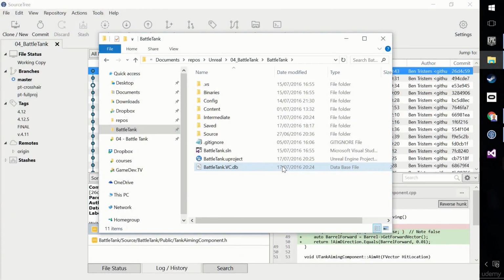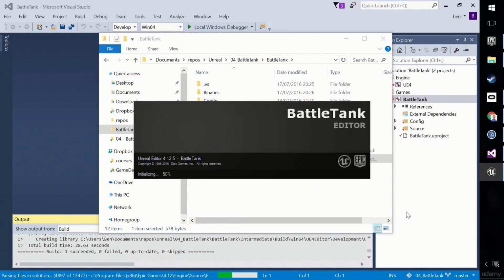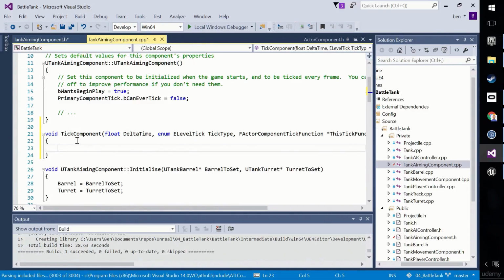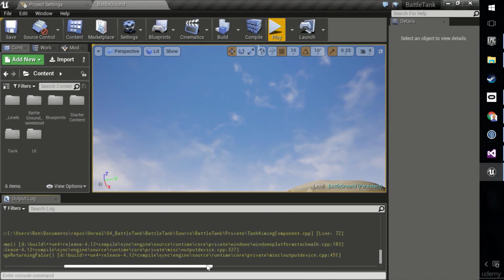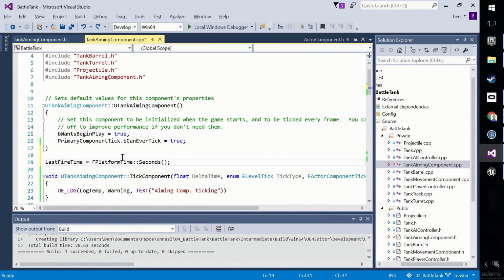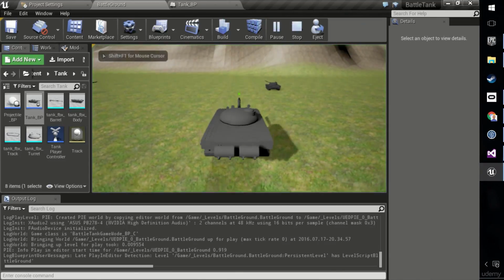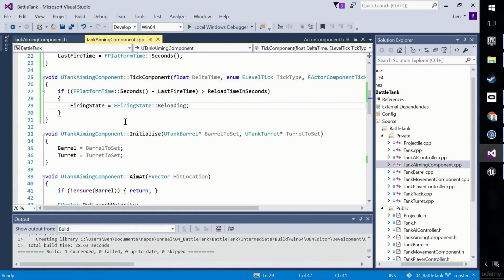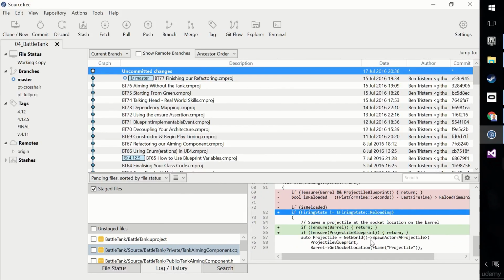178n addingn tickcomponentn backn tank